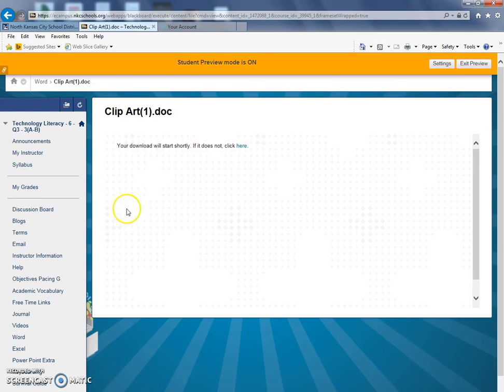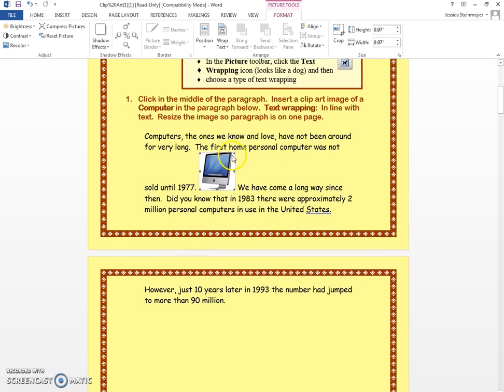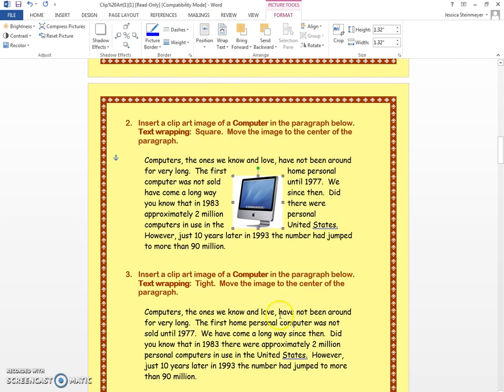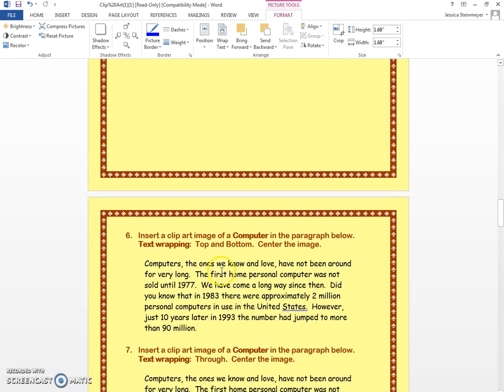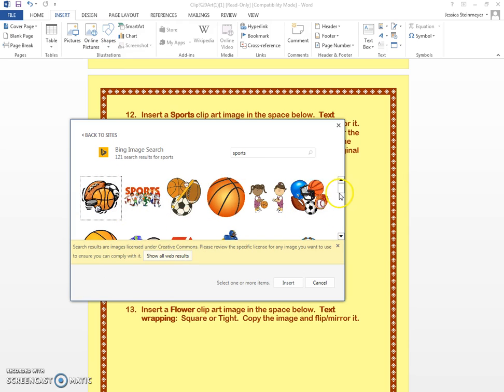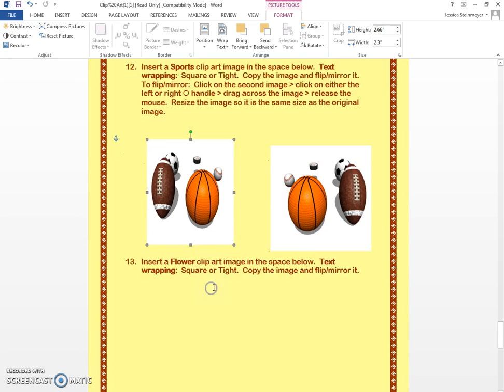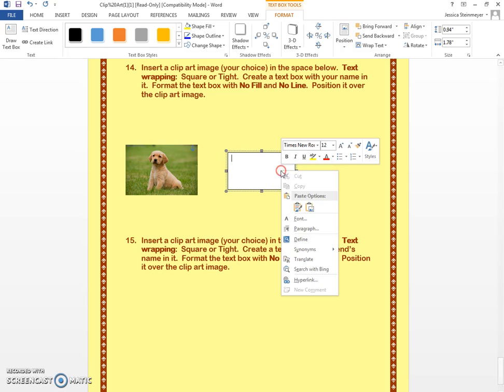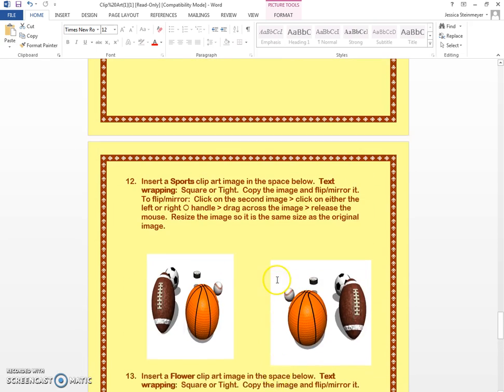Clip Art 2